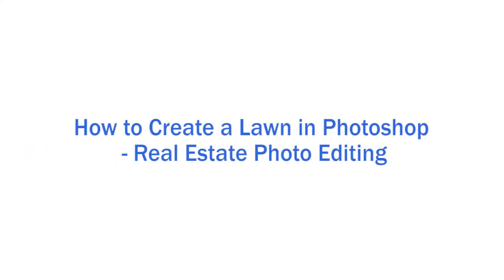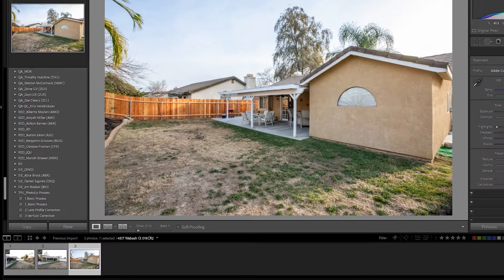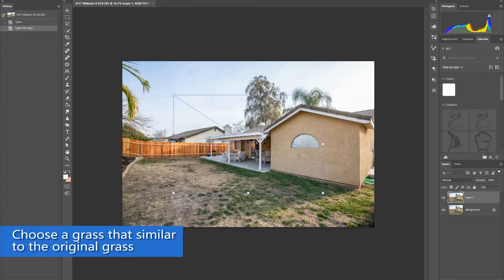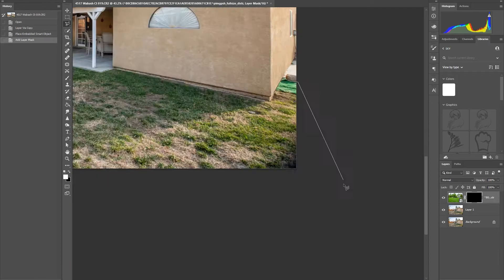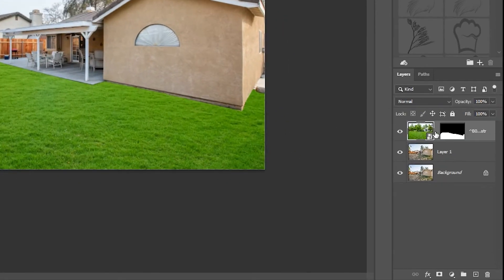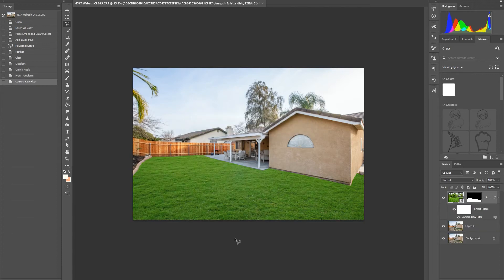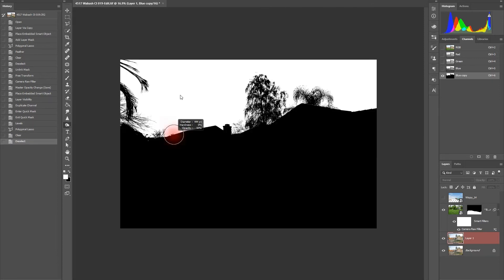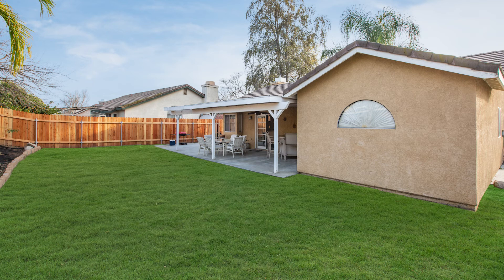How to Create a Lawn in Photoshop - Real Estate Photo Editing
Need help with creating a lawn in Photoshop? Sign up for a free PhotoUp account today to test our real estate photo editing service. Simply upload your photos and we take care of the rest!